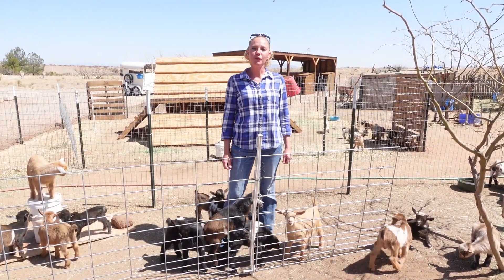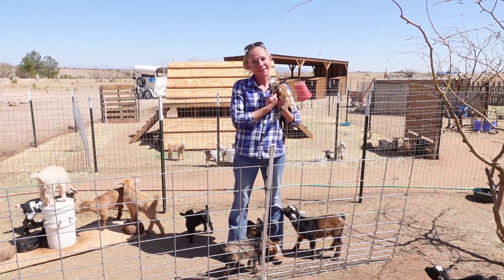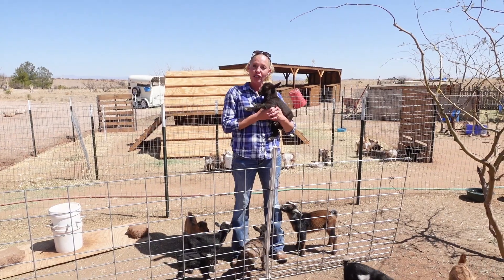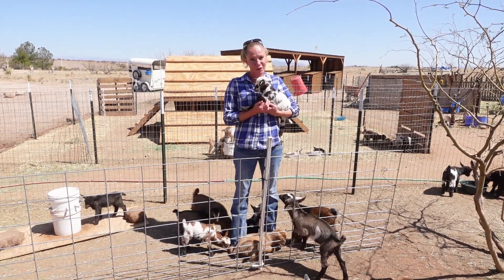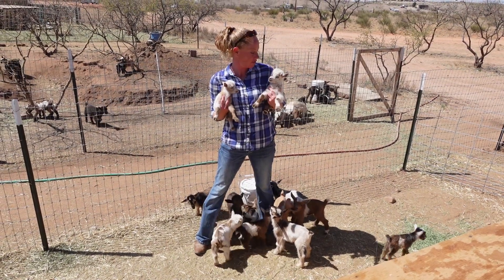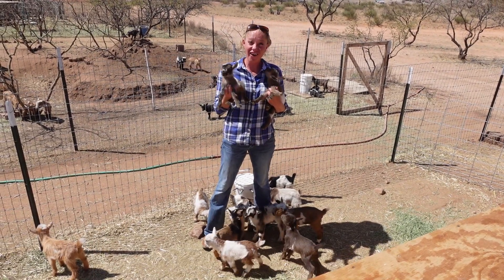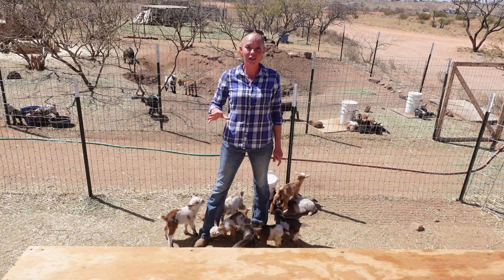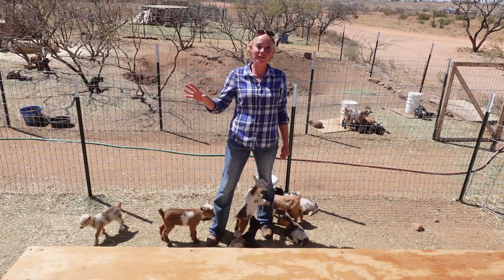How Many Baby Goats Were Born & Who Are We Keeping?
Welcome to the 2021 Kidding Season! This playlist attempts to capture the transition from 20 pregnant does to 20 does in milk with 40 plus kids on the ground.

Thank All of You For Your Support!! Every video watched, every thumbs up, every comment, every purchase through an Amazon link, and to our Patrons, Thank You!